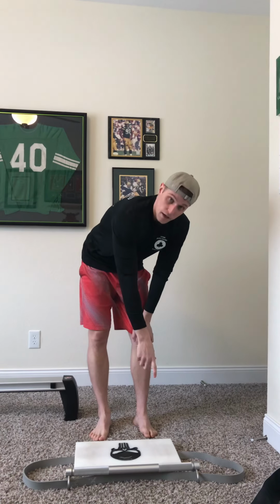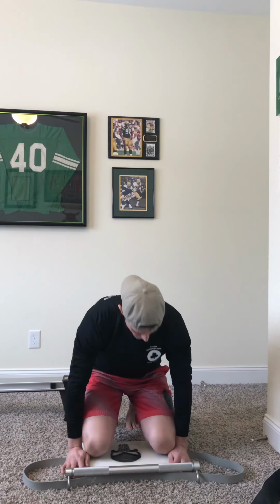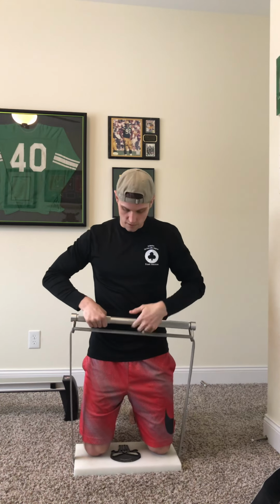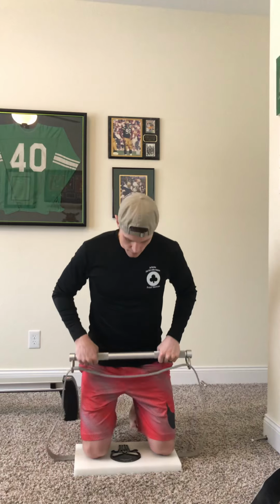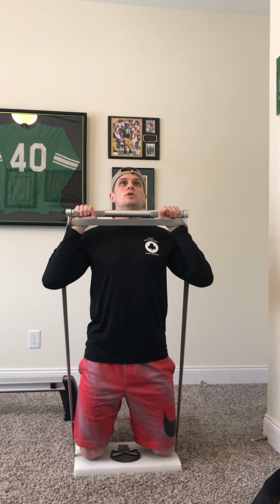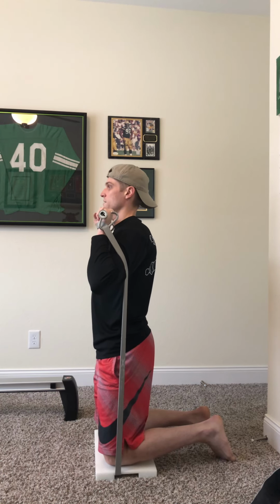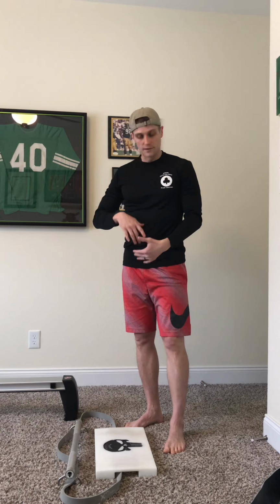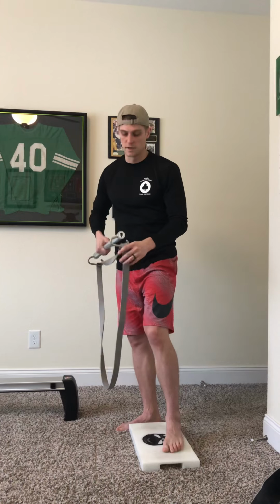Kneeling OHP Guide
Very Quick Kneeling OHP Guide.